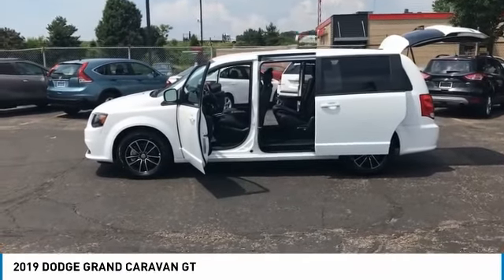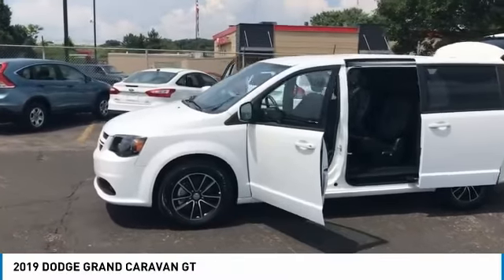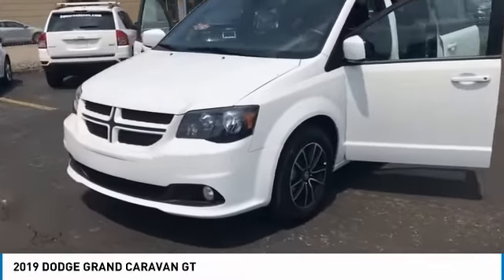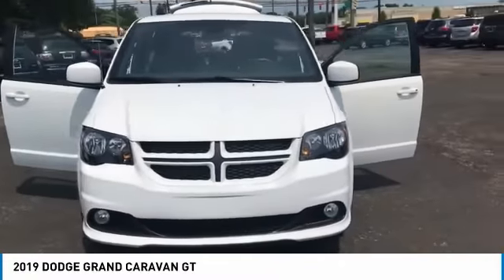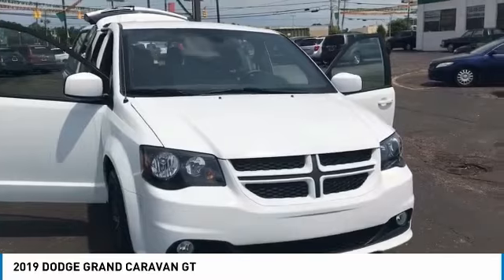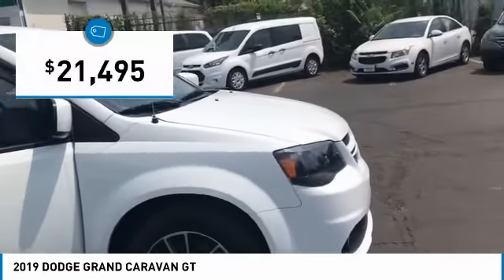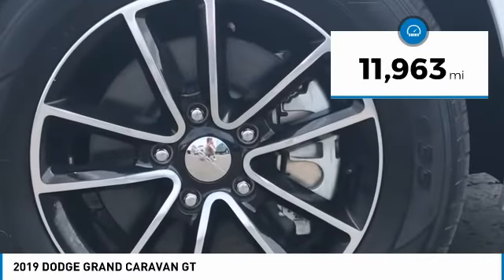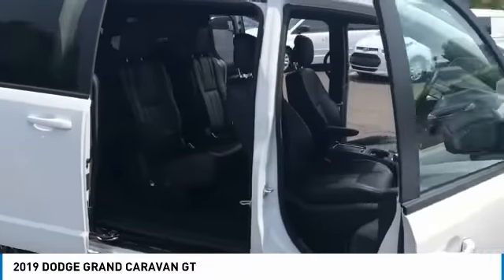2019 DODGE GRAND CARAVAN Akron OH 10830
2019 DODGE GRAND CARAVAN GT

Squared Auto
1370 Vernon Odom Blvd

Looking for the right van? Today could be your lucky day. this 2019 DODGE GRAND CARAVAN could be yours.